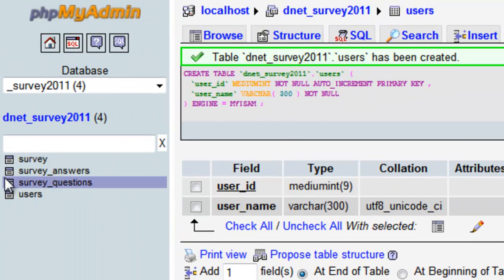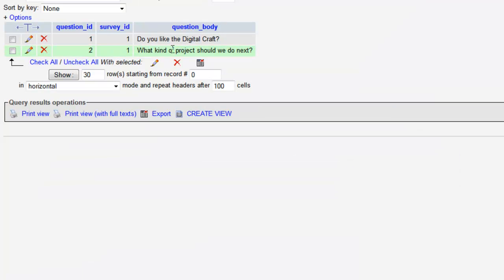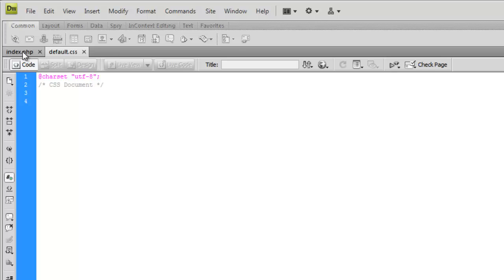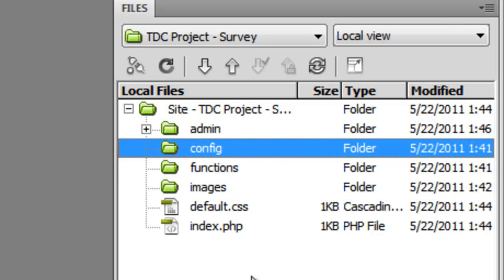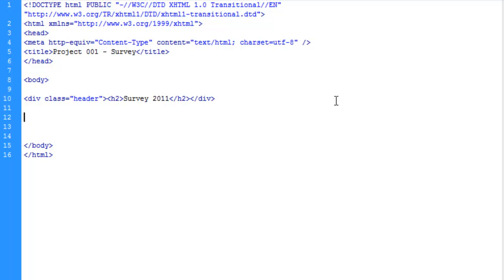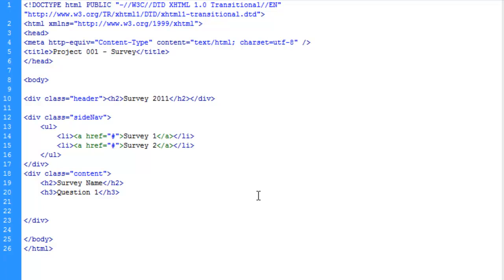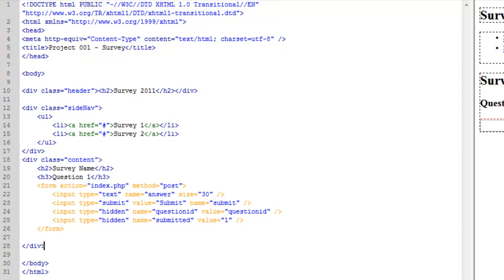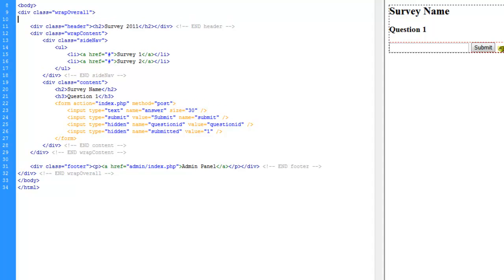Building an Online Survey | Part 2 - Writing the HTML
In this part of the "Creating an Online Survey" Project Series we will be adding some mock / sample content to the Database and then spend the rest of the video building out HTML structure for the front end of the application.